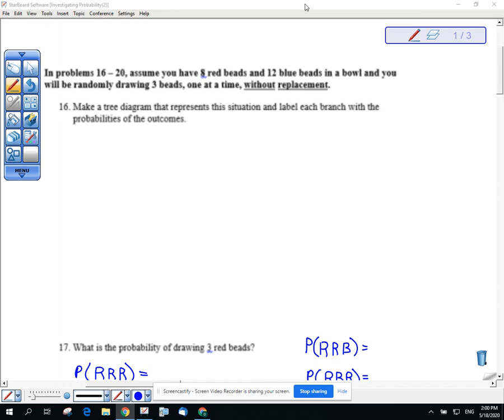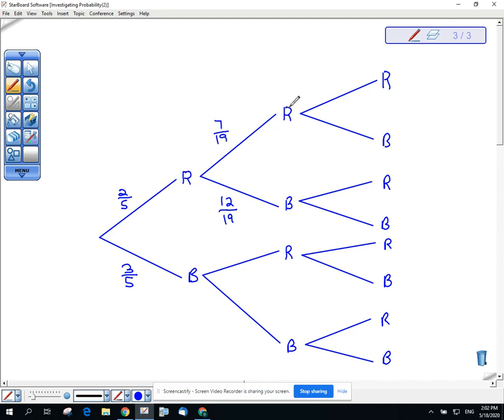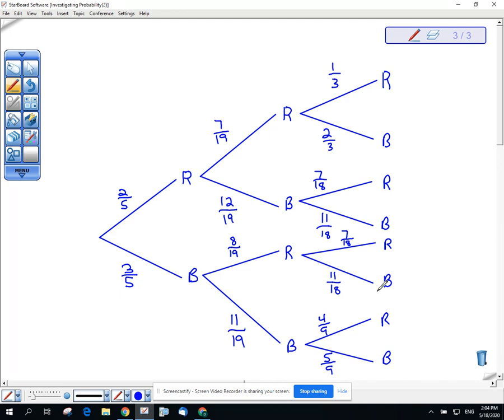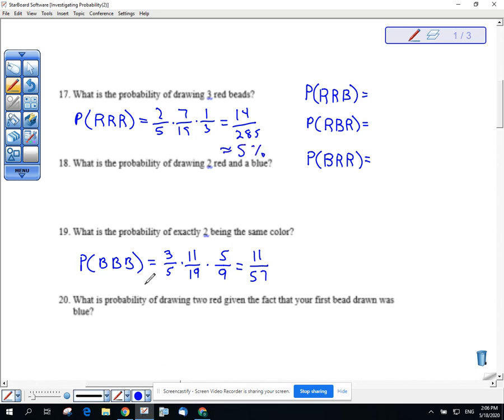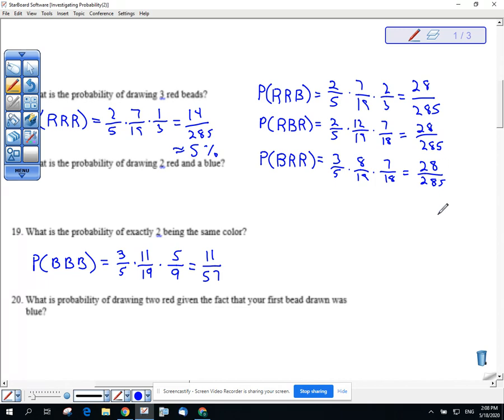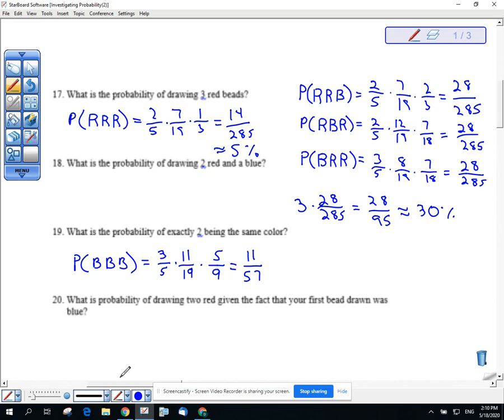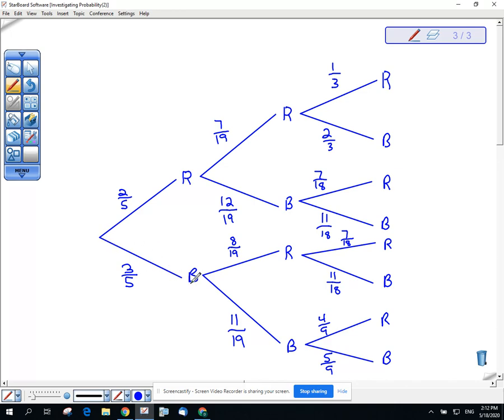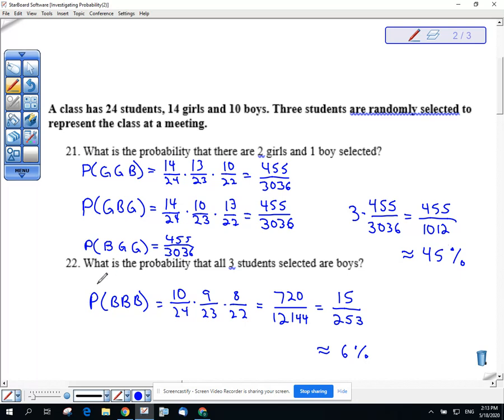Algebra 2 - Investigating Probability (Part 2)